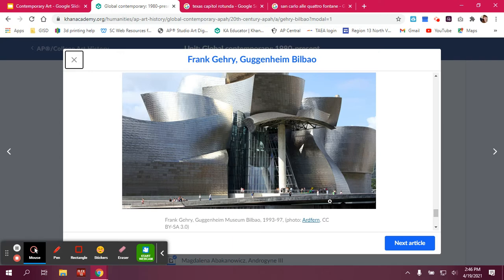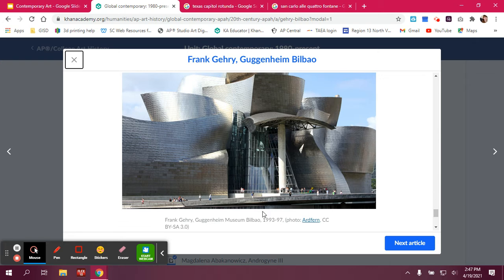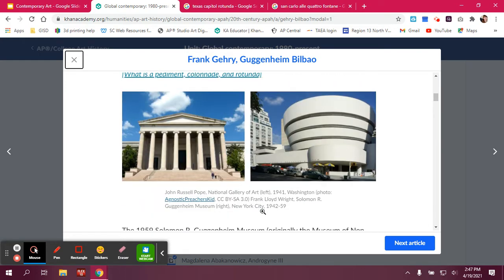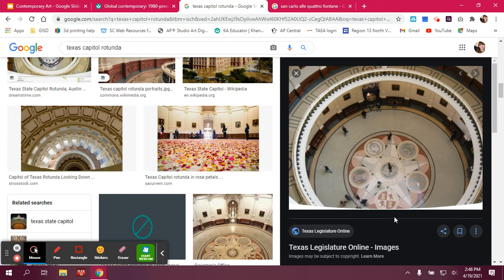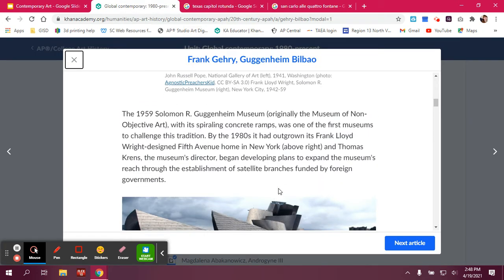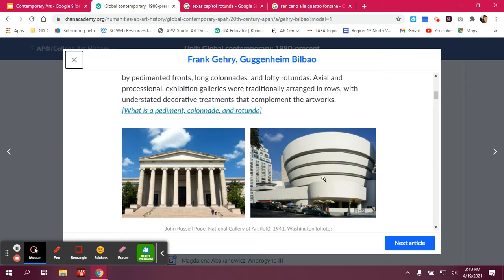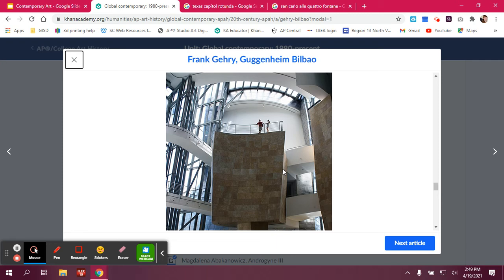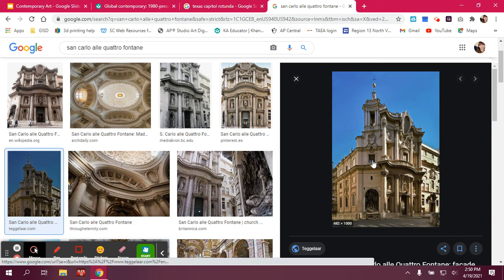Guggenheim Bilboa Discussion